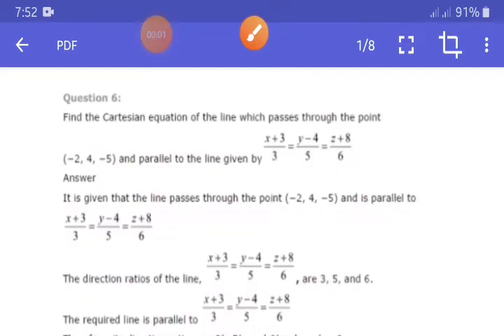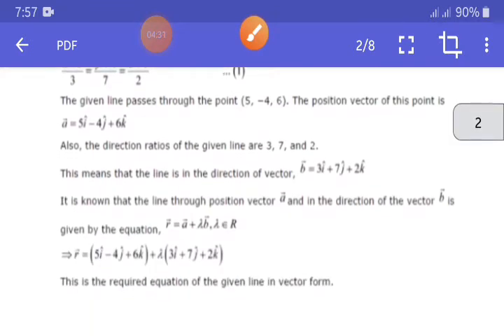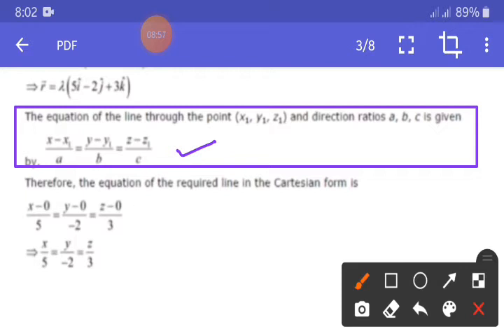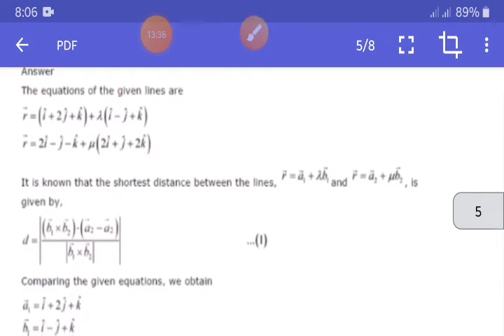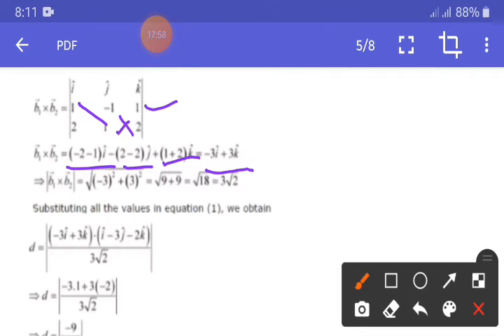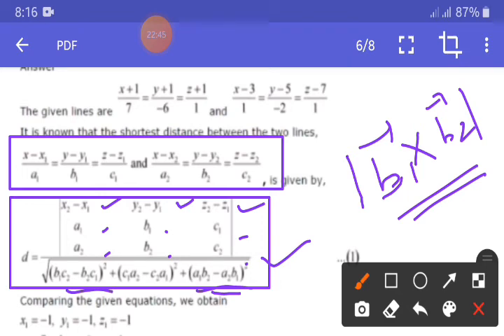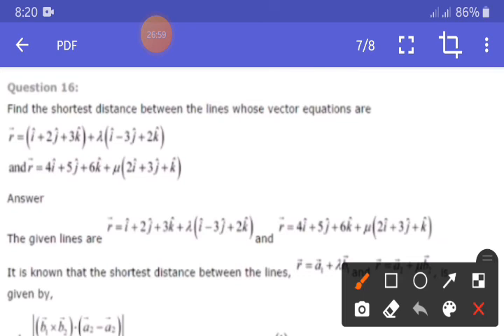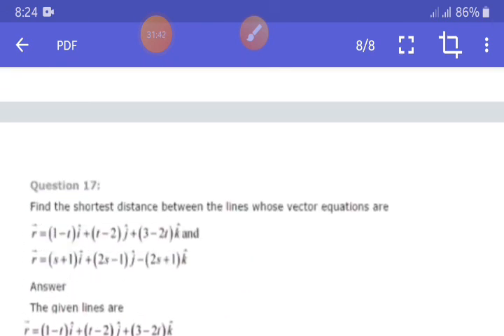12th maths EX:11.2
Problem 6 to 16